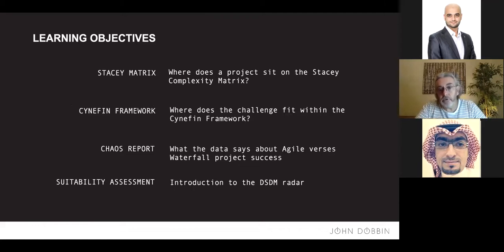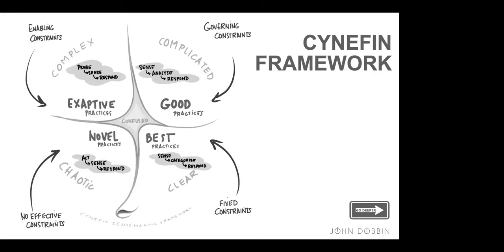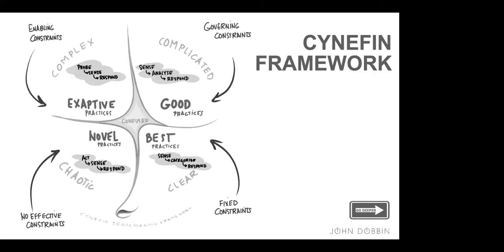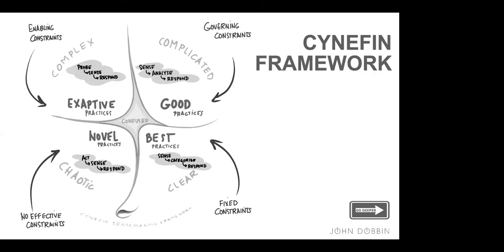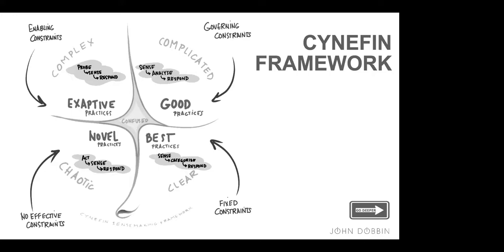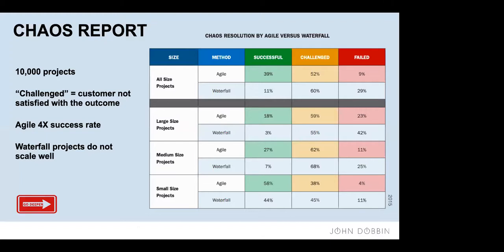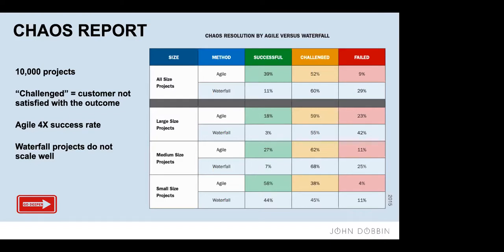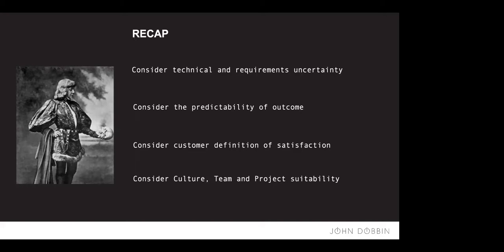Agile Foundation Session Two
Agile Fundamentals - session two
#Why Agile
Before embarking on Agile work, let’s properly understand what type of work it is best suited for it, and for what type of work it is not suited for. For this, we explore the state of project variables through the Cynefin framework as well as how cultural and team factors influence Agile suitability.
This will be a very open ‘fireside chat’ with plenty of opportunities for questions and discussion.
We draw on material from the ICAgile Agile Fundamentals Learning Objectives